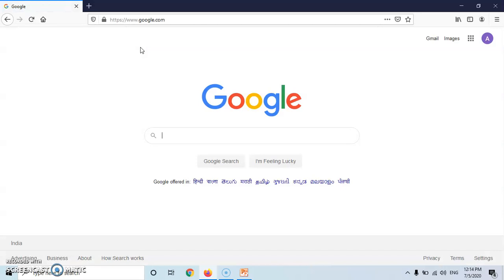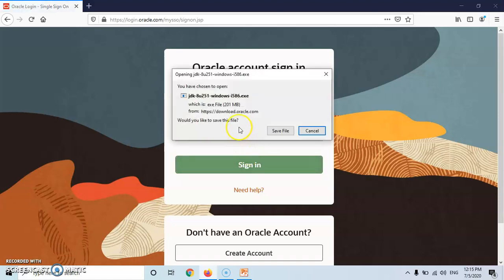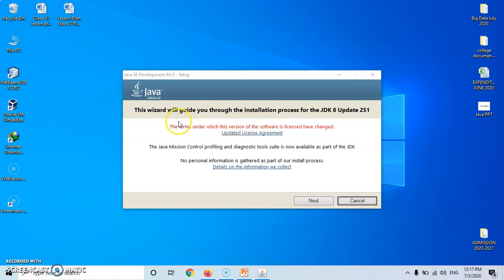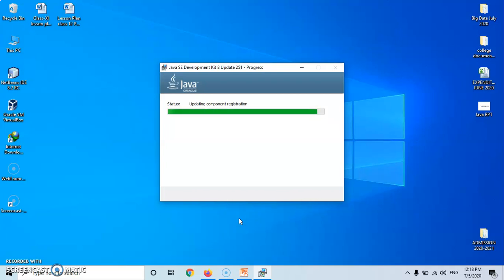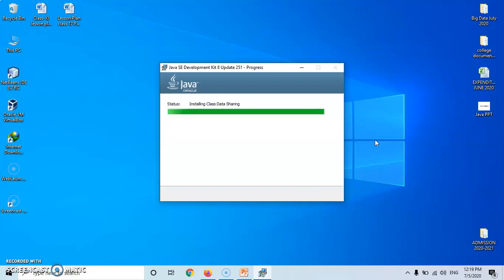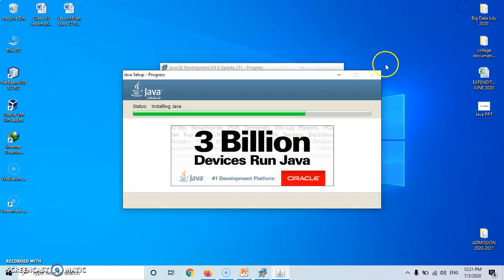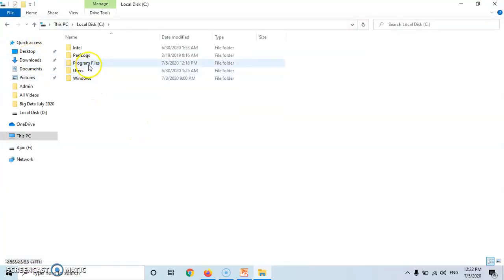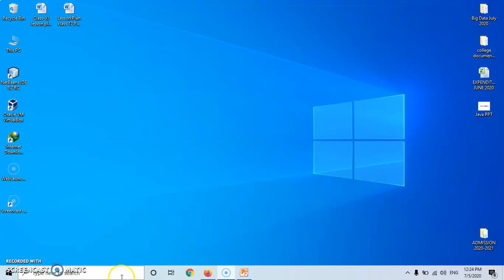Java Programming 1 Installation of Java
Downloading and installing Java. Setting up of path variable.